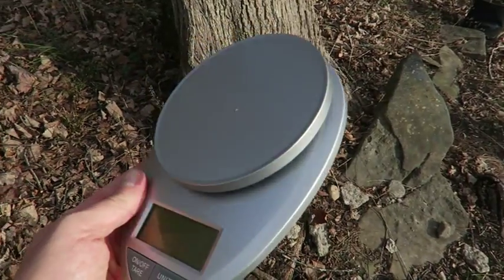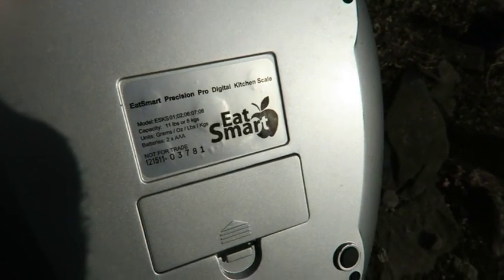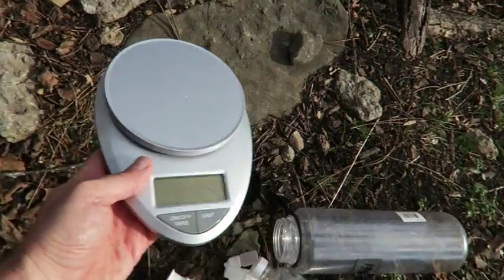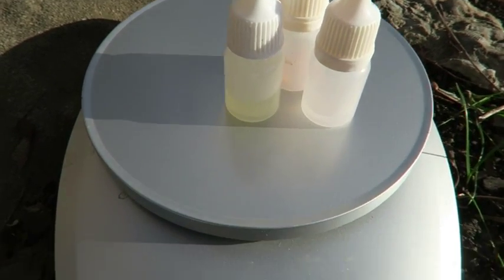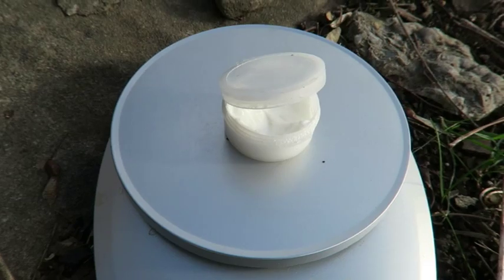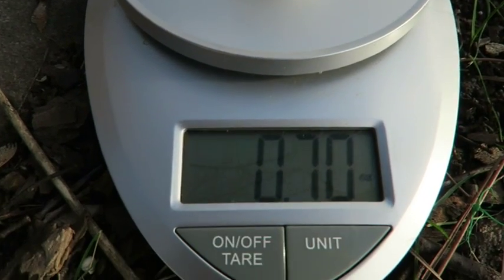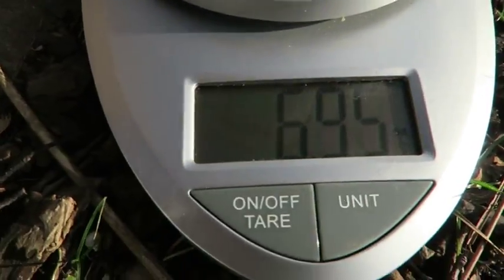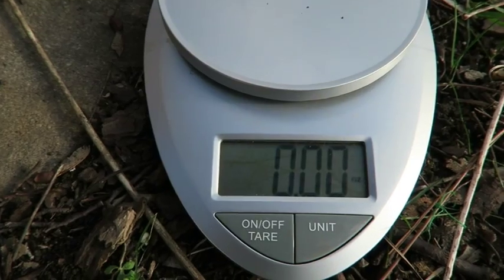Lightweight Backpacking Tip #37: Get a Scale!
I'm messing around with a new camera, so I had to produce quick video, and chose my favorite lightweight backpacking tip: Get a Scale!

My first 36 lightweight backpacking tips are not yet available on YouTube. That's because I decided to start with #36. This is sort of explained in the video.

Audio mistake: I said "nalgahyde" when I meant "nalgene." Since "nalgahyde" isn't even a word, I don't even know how I made this mistake. But I sure wasn't going to film the whole thing a second time ...

Camera details: I used a Canon G7X. The camera is great, but I can't say I'm happy with the audio quality. It's something I'm going to work on ...

MY INSTAGRAM ACCOUNT: DRAWINGS AND PAINTINGS (SOME FROM THE TRAIL)